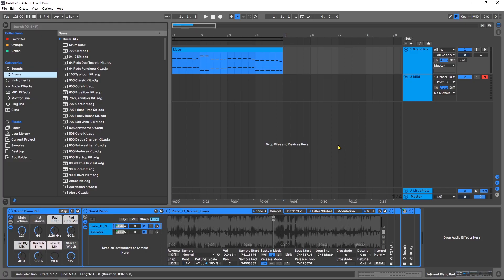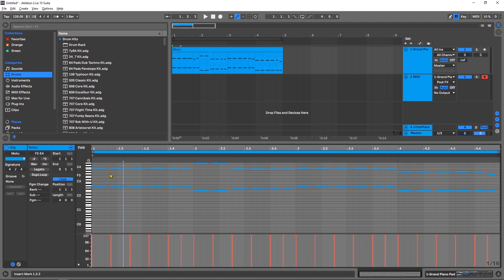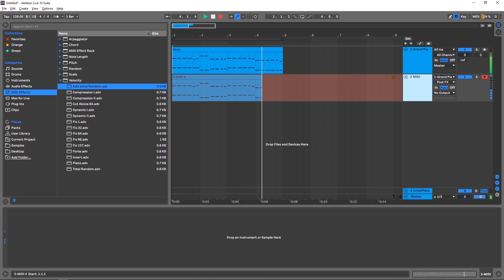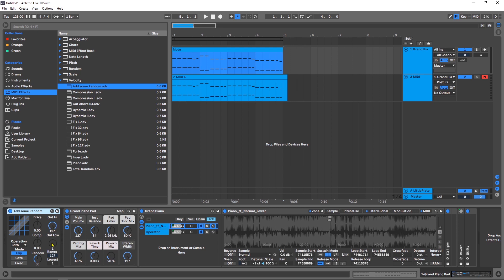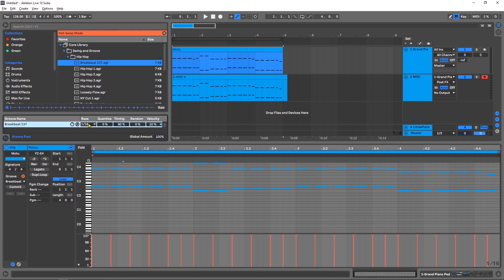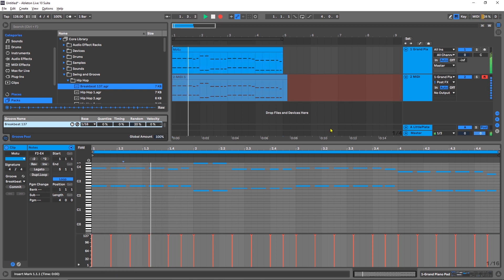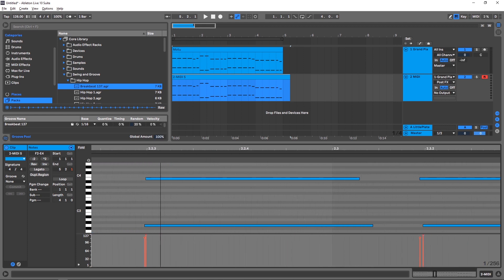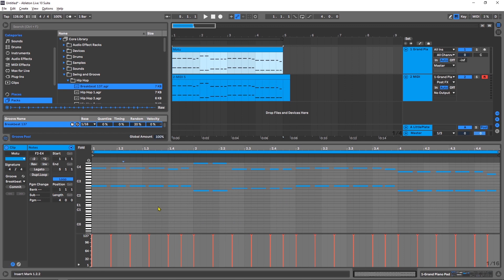How I Humanize Robotic MIDI Clips | an Ableton Live Tutorial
It’s easy to turn stale MIDI clips into humanized MIDI performances.
When you use the pen tool to input your MIDI notes, they get quantized and have a static velocity…. that makes it stale. Let me show your two great tricks to making it more “human” using built-in effects in Ableton Live.

I use two things all the time. One for Velocity and one for Timing. They are both built into Ableton Live and give greet results adding randomness (humanize) quickly and easily to any MIDI clips you might have.

Randomize MIDI Note Velocity
First, I use the Velocity MIDI effect to add some randomness to the velocity values of each of the MIDI notes. In fact, there is a preset called “Add Some Random”which does the job!

Some times I reduce the Out Low value and the Range to get things a bit less random, but for most things, Add Some Random works like a charm!

Ableton Live Video Tutorial | Velocity MIDI Effect to randomize MIDI note velocity

Randomize MIDI Note Timing
Next, I use a groove. Now, I’m not saying add a groove to your MIDI. While that is useful in many instances, that’s not what we are doing here.

In fact, you can add any groove to your MIDI clip. Then set all the values to 0 except the Random value. That I like to set between 20 – 30, depending on how sloppy in want it to be.

This adds subtle timing fluctuations to the MIDI notes and it sounds great.

Ableton Live Video Tuto rail | Using Grooves to Add Random MIDI Note Timing fluctuations a.k.a. Humanize